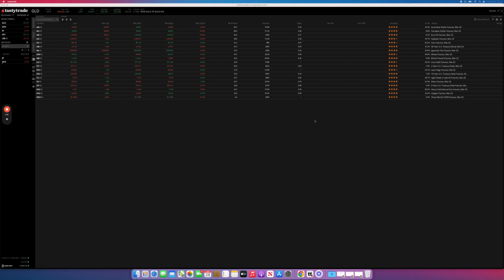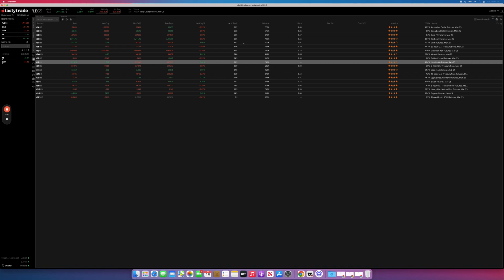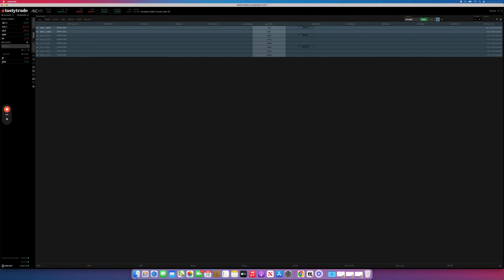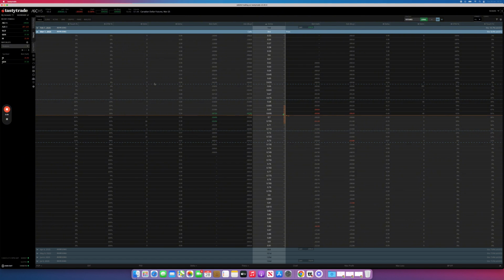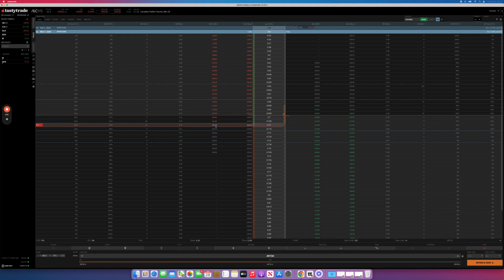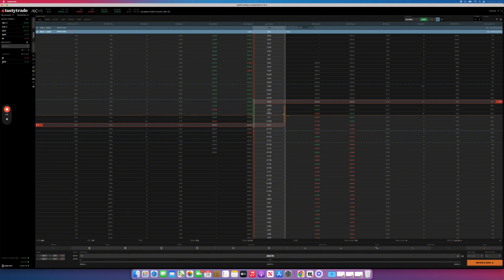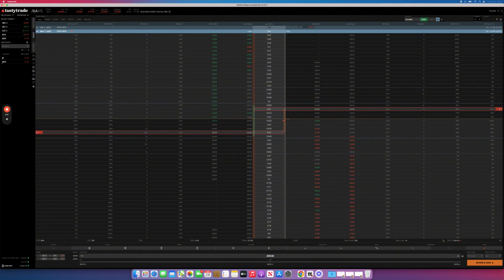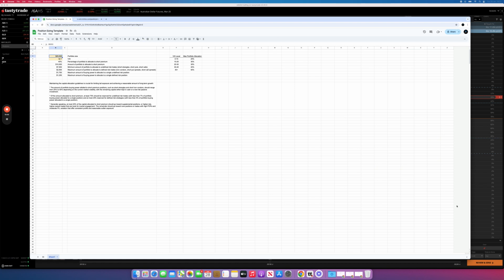GROW Your Small Account FAST with this Proven Strategy!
Open a TastyTrade Account Are you tired of feeling stuck with your small account and wanting to grow it fast? In this video, we're sharing a PROVEN strategy that has been tested and proven to help small accounts grow rapidly. From increasing your followers to boosting your engagement, we're covering it all. Whether you're a beginner or an experienced creator, this strategy is designed to help you take your account to the next level. So, if you're ready to stop feeling frustrated and start growing your account fast, then keep watching!